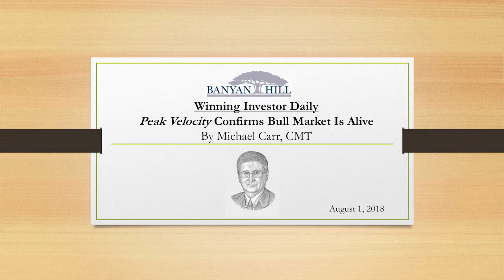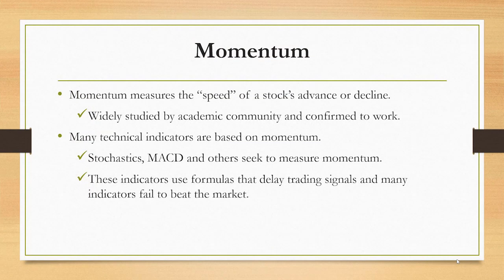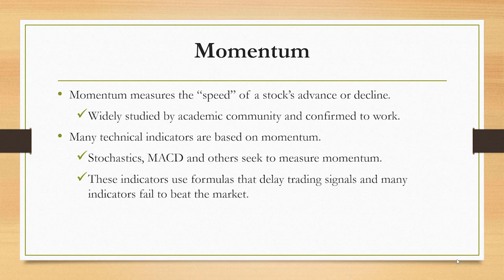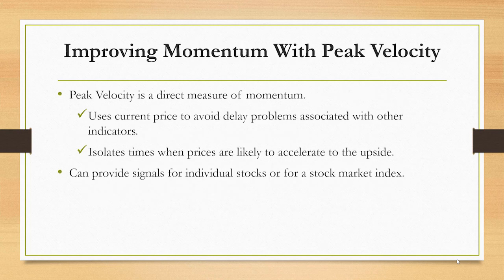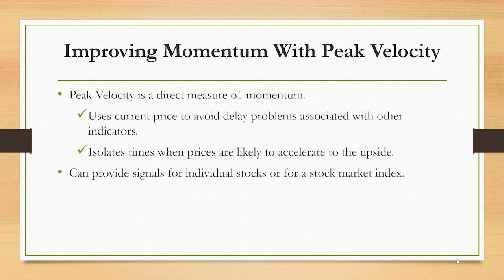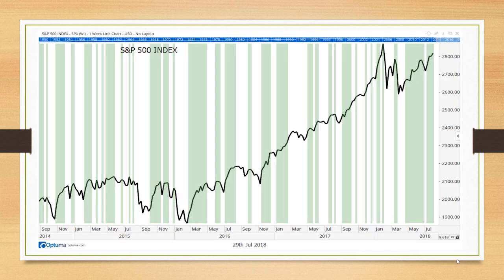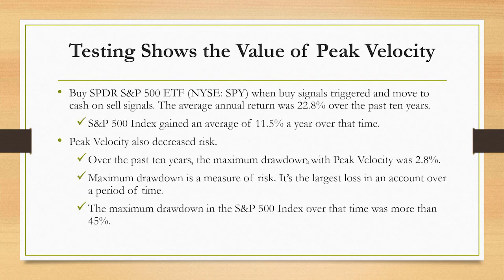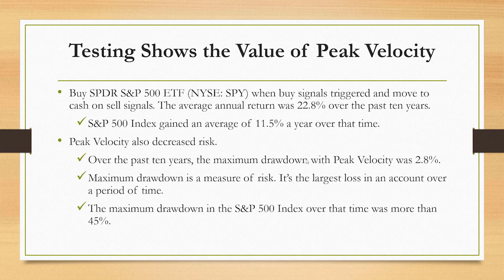Peak Velocity Confirms Bull Market Is Alive - Michael Carr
Do you often get the timing wrong on your trades? Well, the Peak Velocity system uses a unique momentum indicator to discover the ideal times to buy and sell stocks. In this video, we explore that indicator, and how you could have used it to avoid almost all of the declines in the stock market over the past 10 years. Better yet, your average annual return would have been 22.8%, about double the S&P 500’s 11.5% annual return. And now the indicator is saying buy…

My Peak Velocity Trader system — a system I spent $300,000 of my own money to create — is so successful.

After spending 10 years perfecting it in my own account, I was able to develop a four-line coded that pinpoints stocks at the exact moment they are ready to take off — or, as I call it, stocks that are hitting their “peak velocity.”

Follow Michael Carr on Social Media!

If you need a course in Investing 101 or “Investing for Dummies" or you want to make money and get rich in the stock market, Michael is your go-to guy for finding winning stocks,
For more information on Michael Carr and how he recommends profiting from the coming pullback,